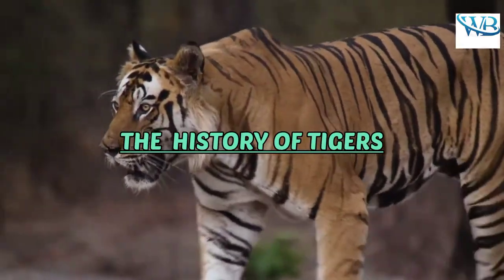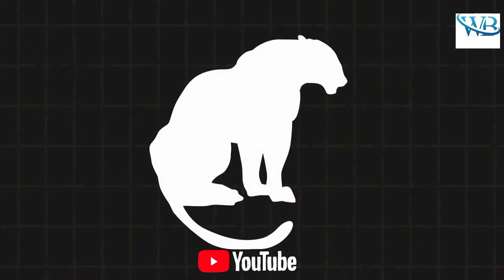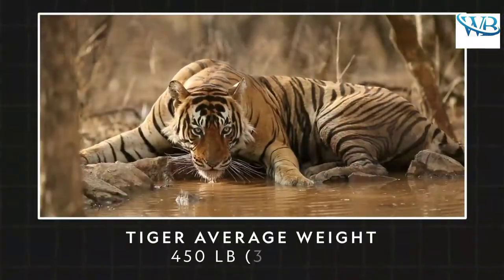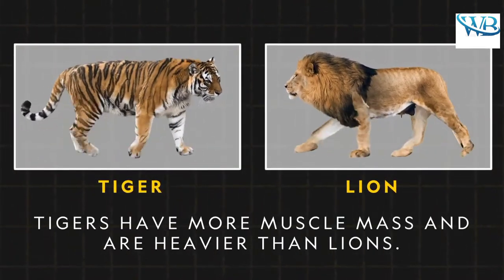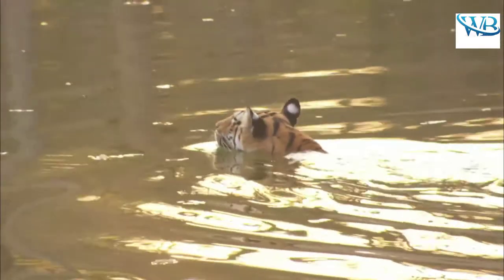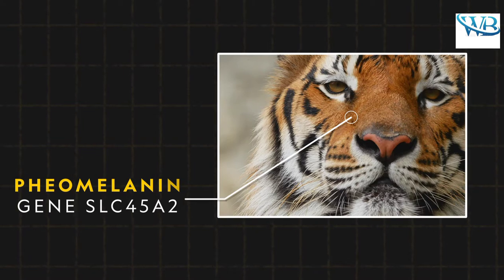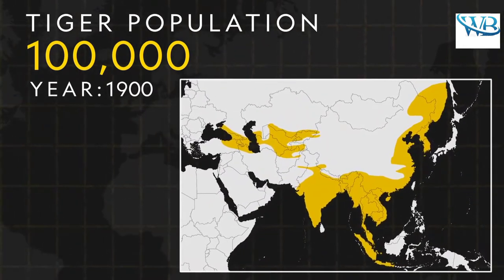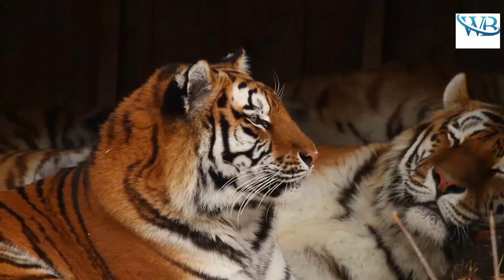How many tigers are left in the world